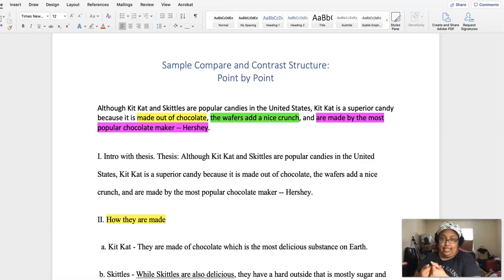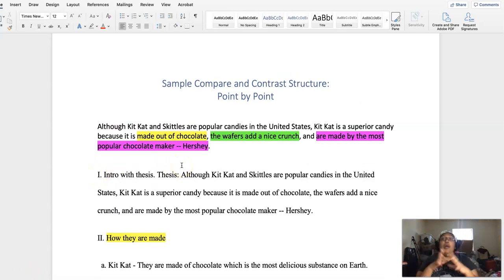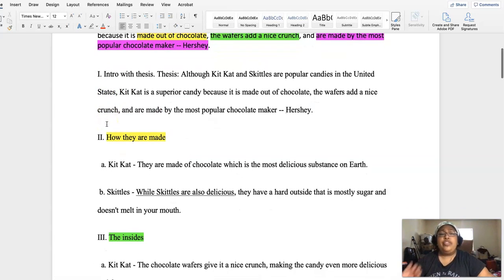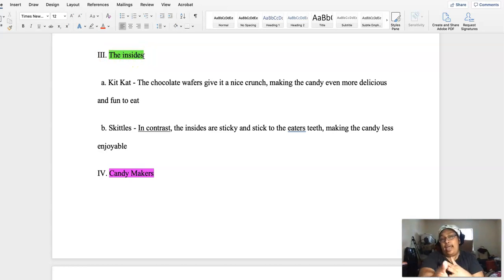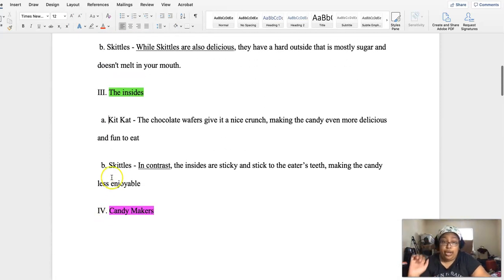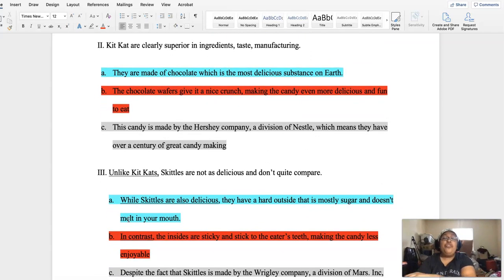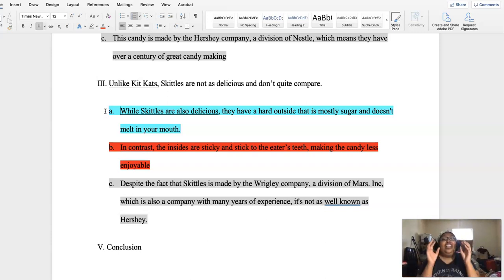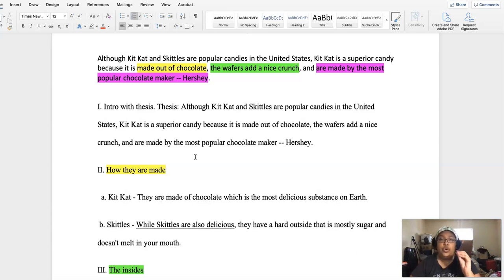Compare and Contrast Structure